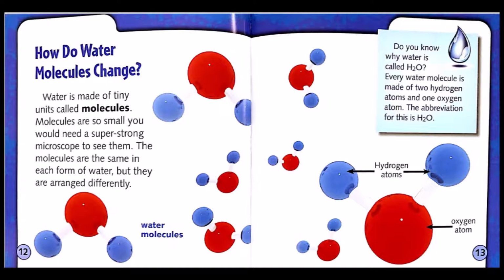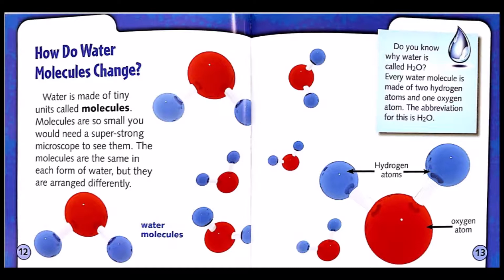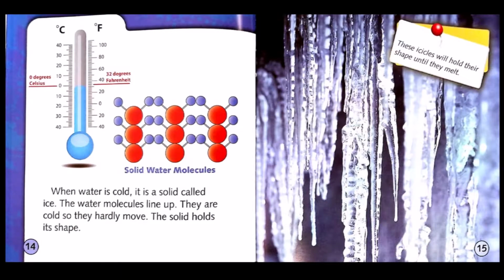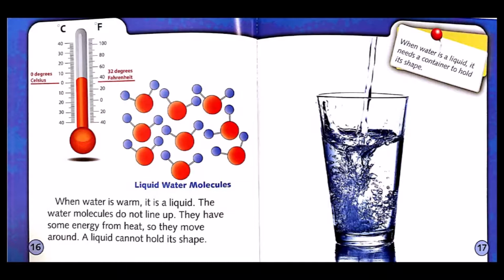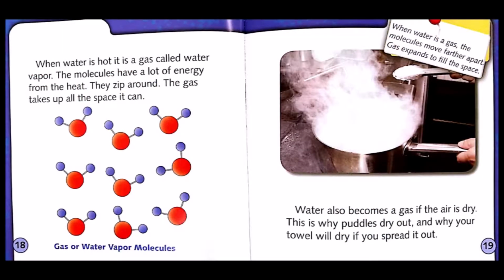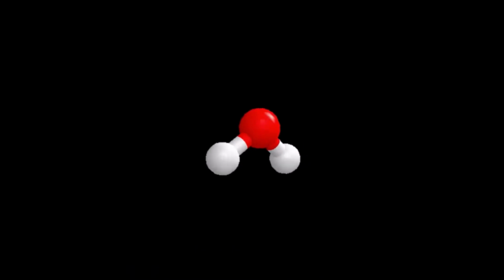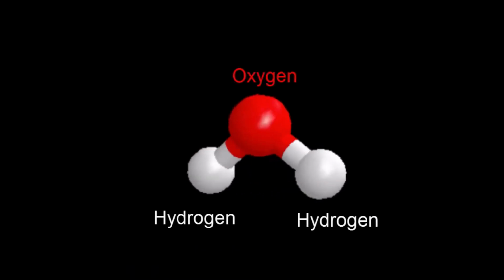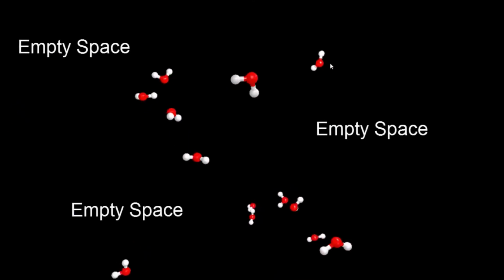Where did the water go? Boiling Water K-2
Role of heat in changing water from liquid to gas.  Compilation video including selected read aloud pages as well as an act-it-out portion.  Pre-select at least 2 places in the video to have students turn-and-talk to process and reflect on what they are hearing and how it help us support and build our understanding of how heat affects our puddle.